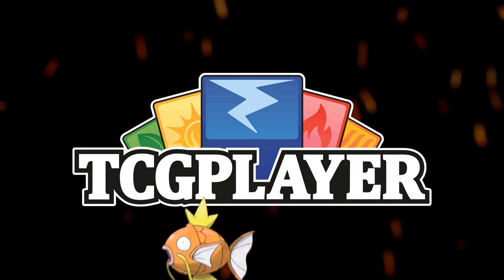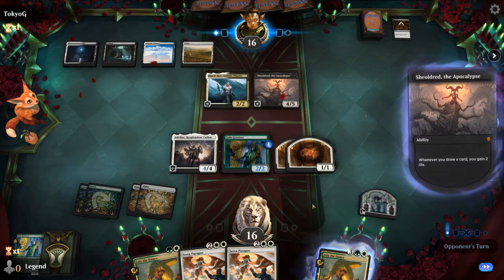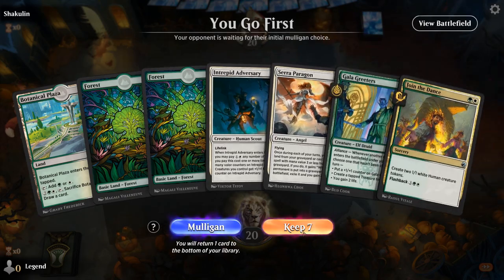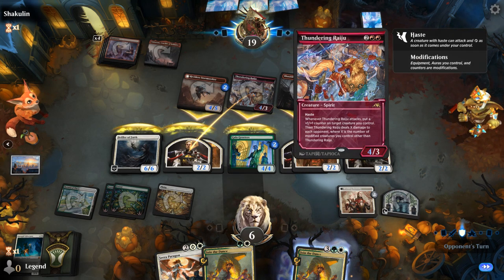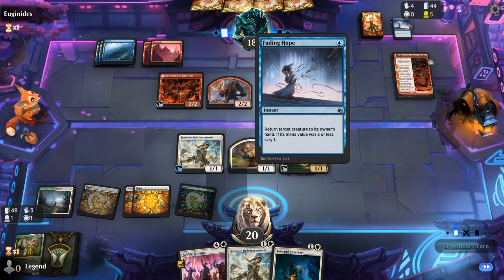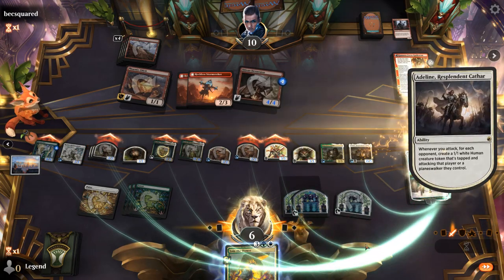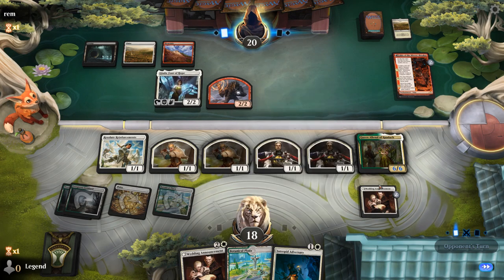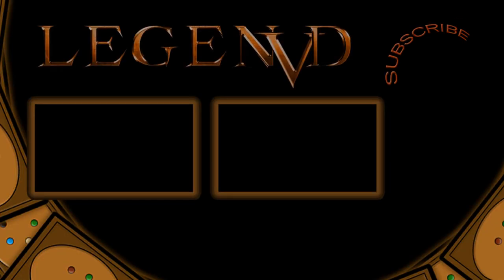Selesnya Tokens - Dominaria United Standard - MTG Arena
Magic: The Gathering Arena deck tech & gameplay with a Green/White tokens deck, featuring King Darien XLVIII, Queen Allenal of Ruadach and Defiler of Faith from Dominaria United in Standard.

00:00 - Deck Tech
04:26 - Match 1
13:54 - Match 2
26:18 - Match 3
31:04 - Match 4
34:12 - Match 5
38:00 - Match 6